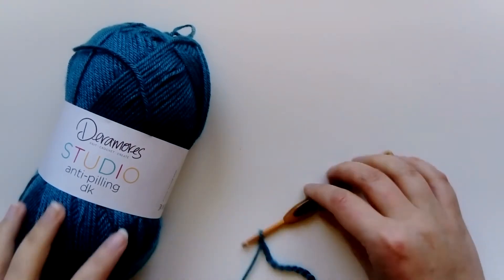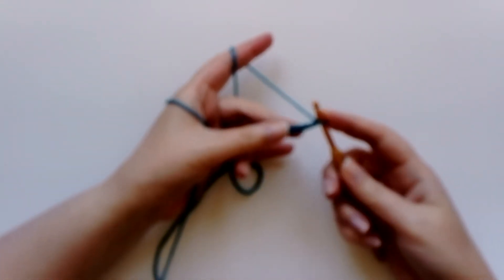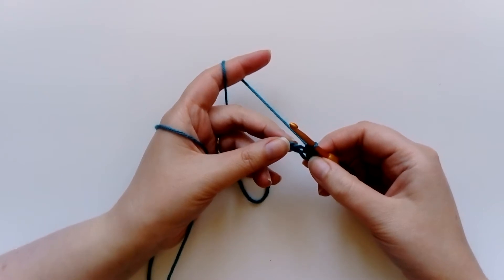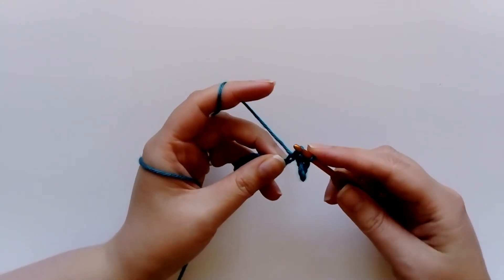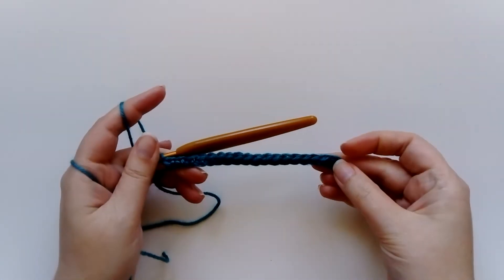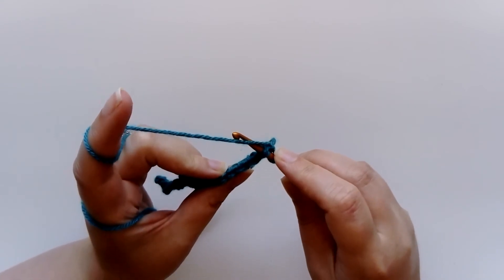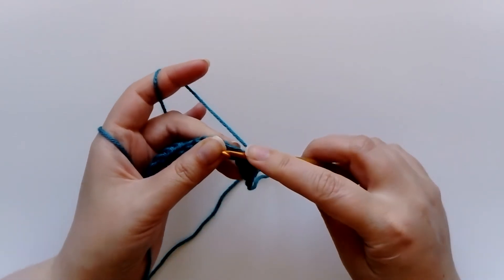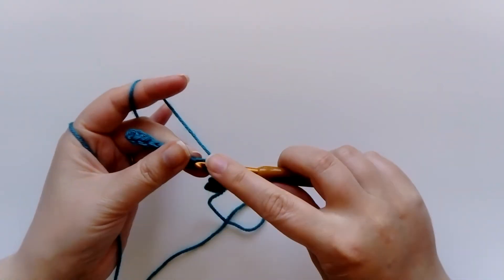Beginner Crochet 2. Double crochet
Your next crochet step- how to do a (UK) double crochet stitch